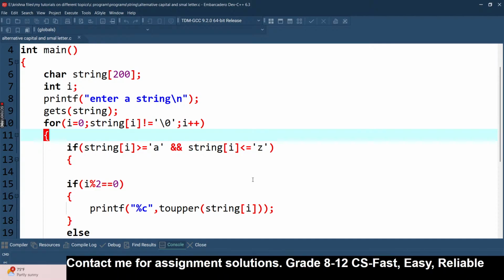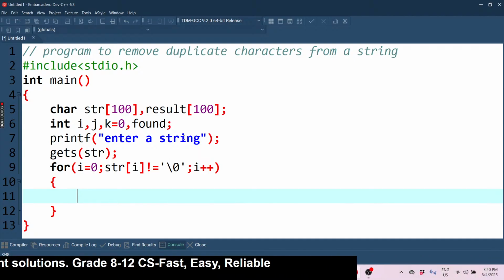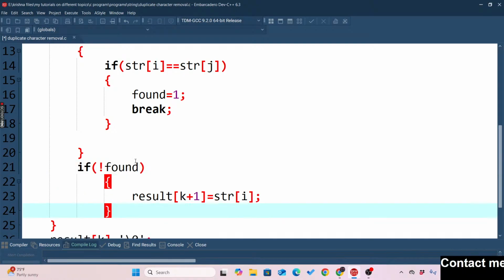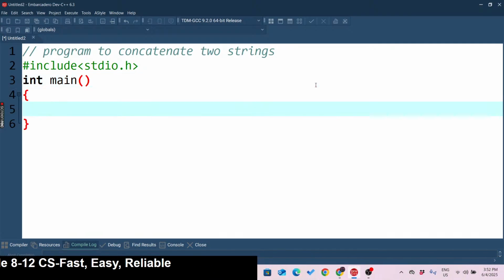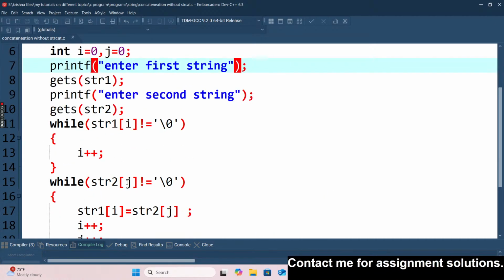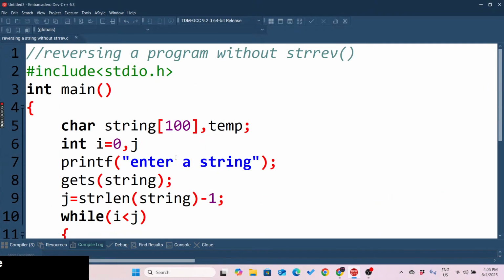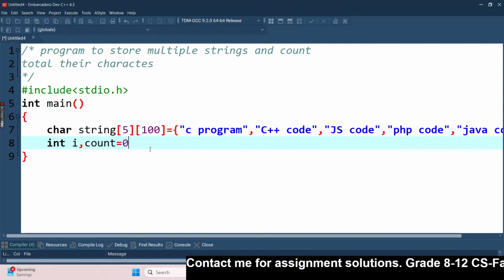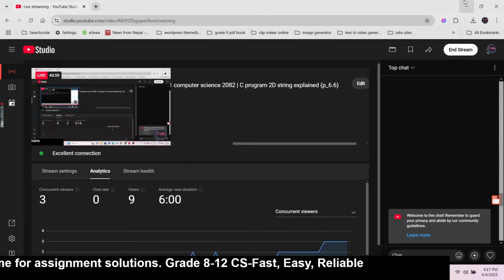NEB Computer science | grade 11 computer science 2082 | C program 2D string explained (p_6.6)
In this video, we will dive into C programming concepts related to arrays and strings. You’ll learn how to declare, initialize, and manipulate arrays and strings in C, along with practical examples and clear explanations.

C Programs using Array, to find sum of two matrices etc

Common Errors and Debugging Tips

This lesson follows the NEB (National Examination Board) curriculum and is perfect for students preparing for their exams.

🔍 What you'll get:

NEB old question papers (Grade 11 & 12)

Step-by-step solutions

Chapter-wise analysis (SQL,C,JS,PHP)

Model questions for practice

Important questions

Tips to score high in Computer Science

📚 Start your exam preparation today and stay ahead!

                             Questions

Write a program to know a number is greater than 20 or not.

4.Write a program to input five numbers and sort them.
5. Write a program to find sum of elements stored in an array